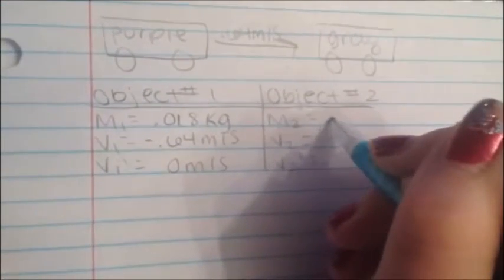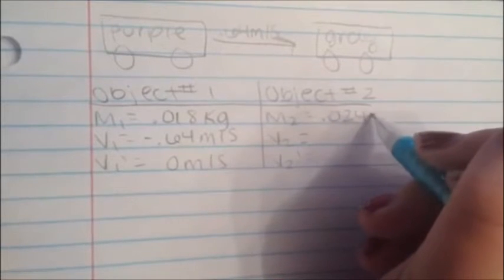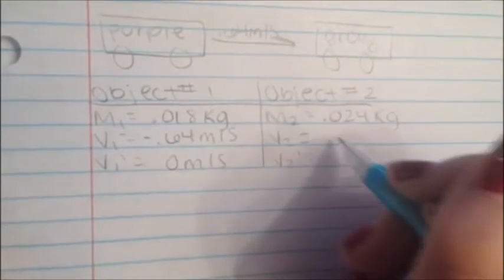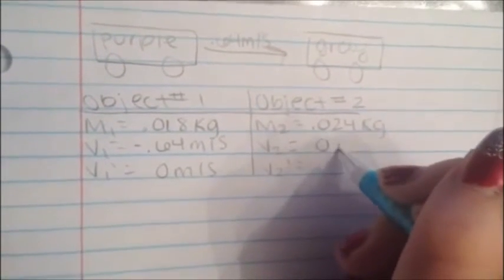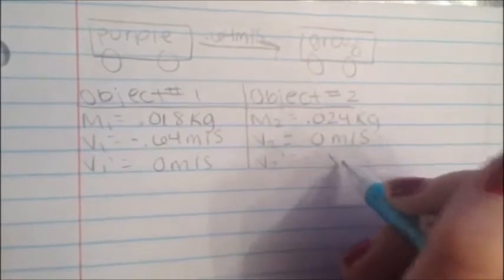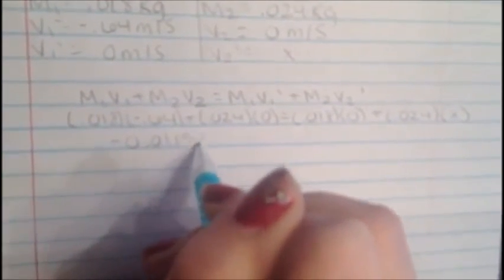Momentum Conservation of Hot Wheels Collision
A quick rundown on how to solve the collision problem for colliding hot wheels cars.